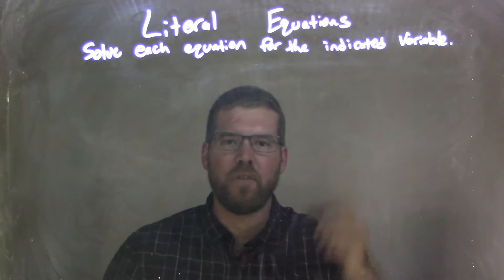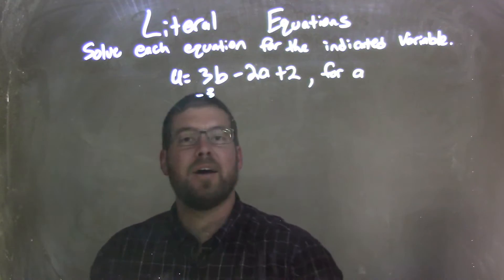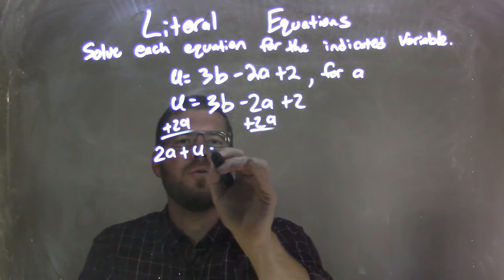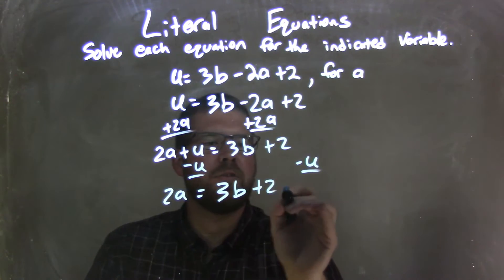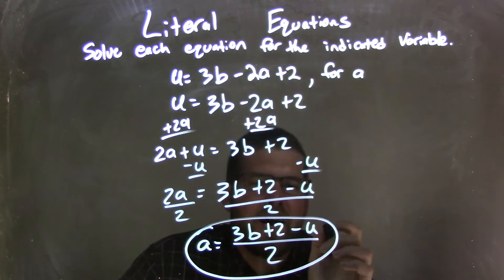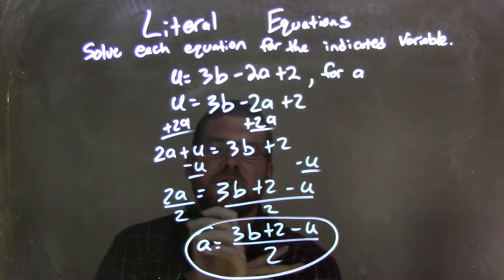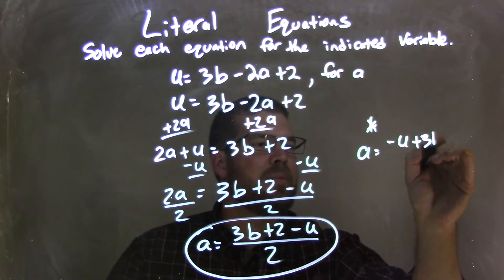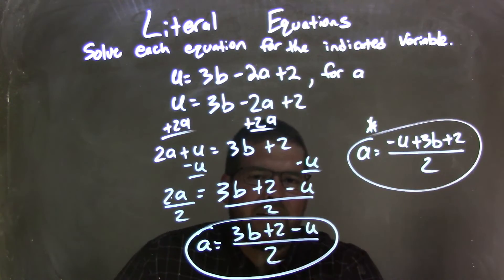u=3b-2a+2, solve for a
In this math video lesson I solve the equation u=3b-2a+2 , for a. This is a useful skill for students who are in Algebra and will help them to better understand Literal Equations.